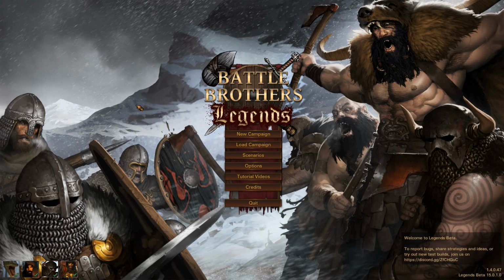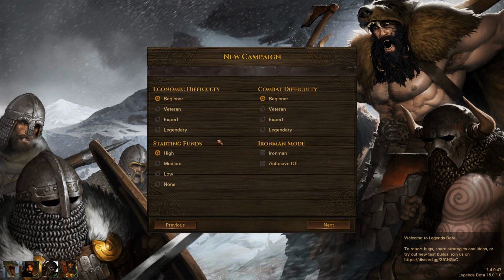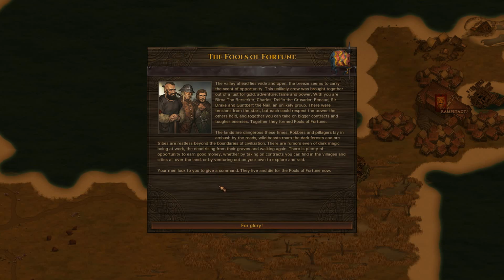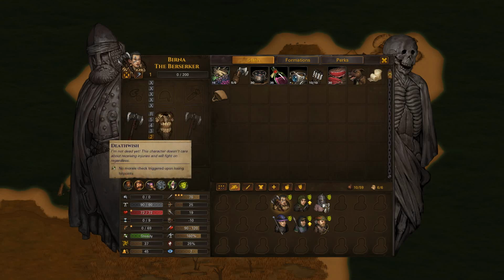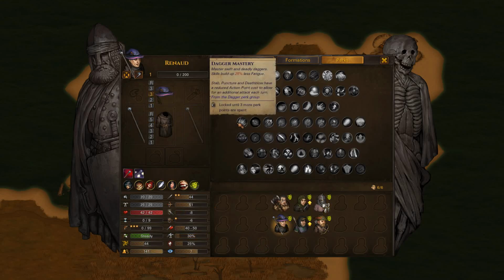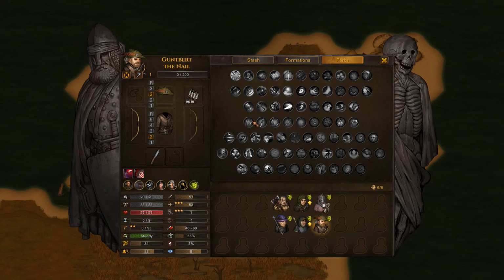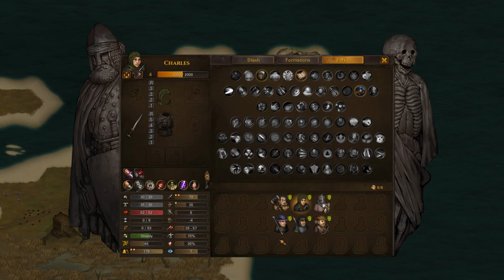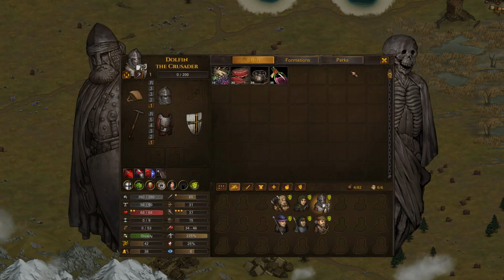Let's Play Battle Brothers - Legends - e01s02 (Legendary)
Legends is an overhaul mod that increases replayability and variety.  New alternate starts, classes, enemies, weapons and armor, abilities, events, effects, company management and world customisation.